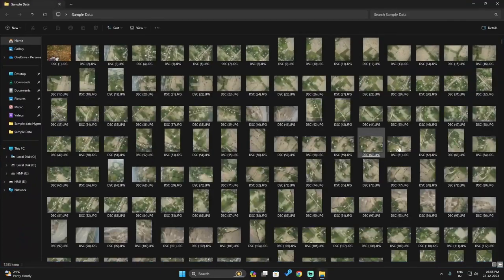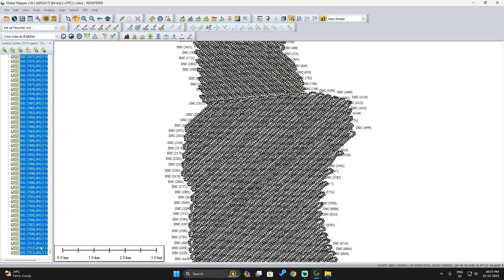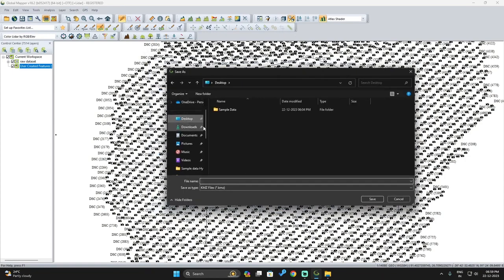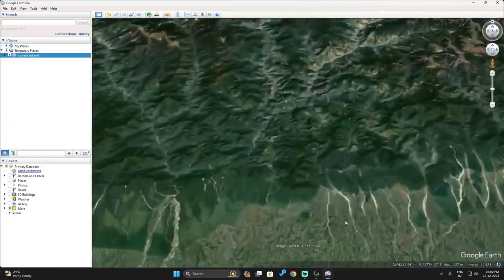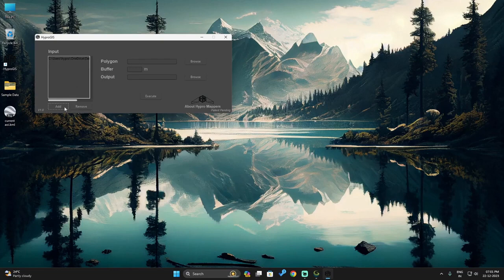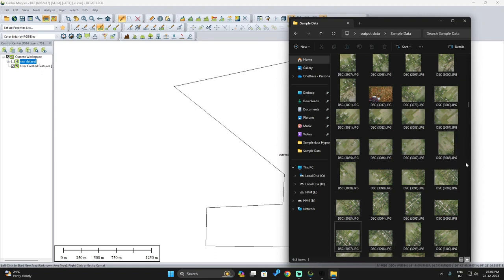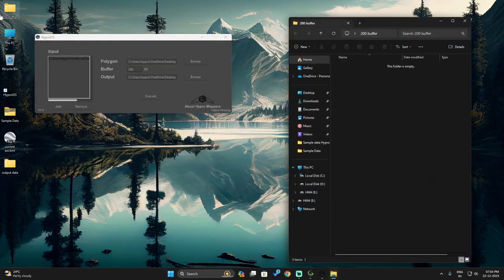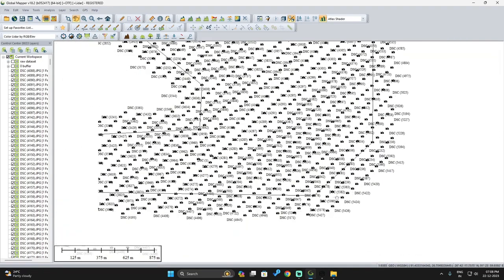HyproGIS Software and Largescale Mapping Video-2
HyproGIS is an advanced image solver developed by Hypro Mappers. Users can easily extract dataset of images for specific geographic areas of interest from large datasets.

Reasons to use HyproGIS:
1. Saves time in data acquisition.
2. Saves time in data processing in Photogrammetry.
3. Saves time in post-processing as no need for additional post-processing in GIS software.
4. Removes the need of using very high-end computers to process data.
5. Less storage space is required, easier data handling, storage and transfer.
6. Faster quality checks can be in done in case of large datasets.
7. Reduces the overall cost.